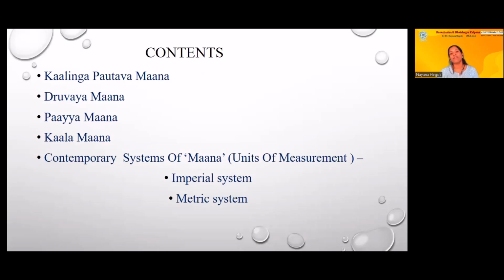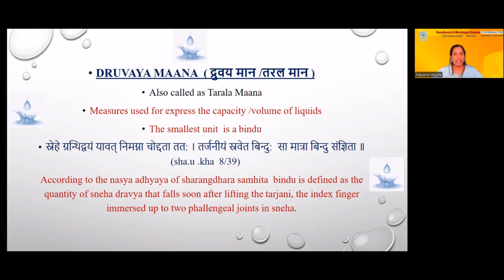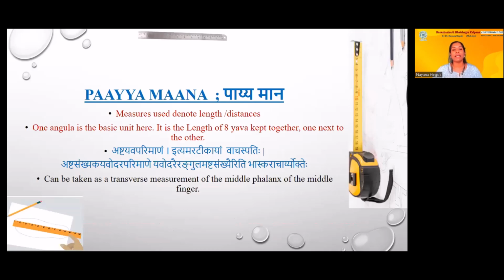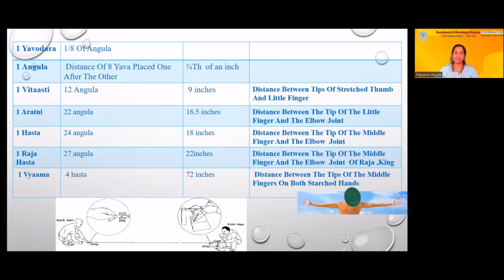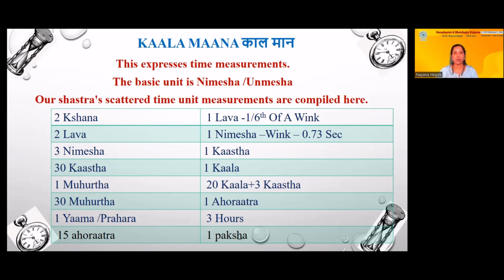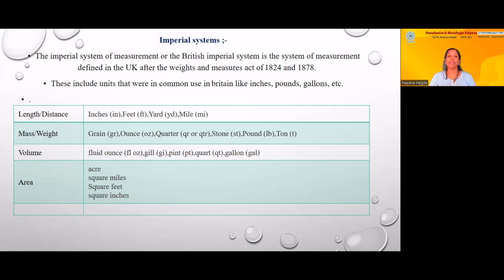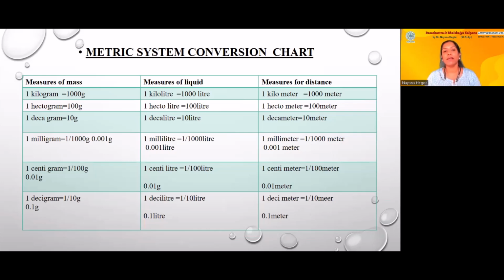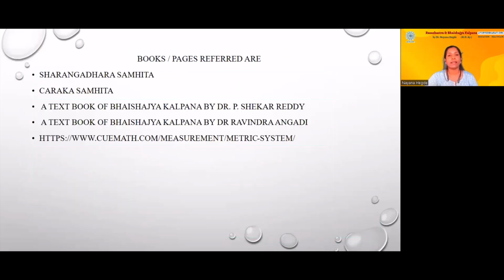Unit 3 | Bhaishajya Kalpana - Maana (units of measurement) Video Part 2 Ancient and Contemporary sys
Join Ayurved Bharati's official Telegram Group for more updates
This unit is covered in three videos.

Unit 3, Video Part 2 | Bhaishajya Kalpana - Maana (units of measurement) - Study of Ancient and Contemporary systems of ‘Maana’ (Units of measurement), Shushka -ardra –drava- dravya grahan niyam (Rules of measures of dry, fresh, liquid drugs); Grahyagrahyatva, Nava Puran dravya grahan niyam.

To ask your questions to our speaker, please post them in comment box or contact us by visiting our official We will definitely reply you there and also give answer to such questions in upcoming video.